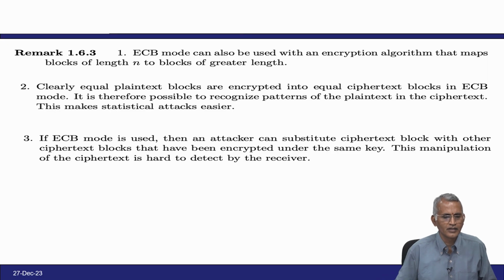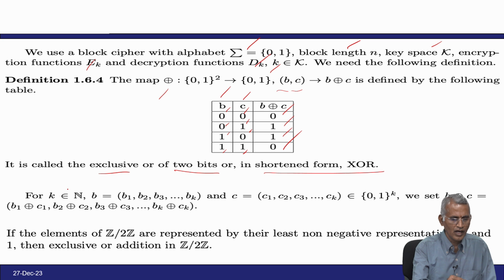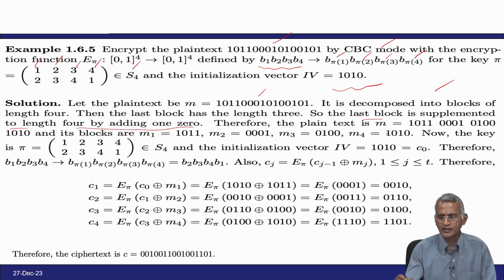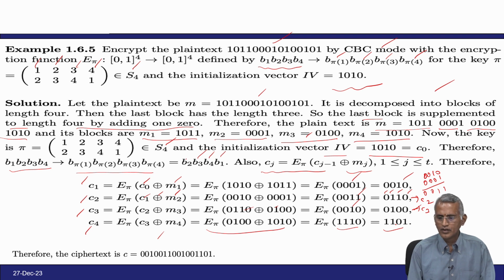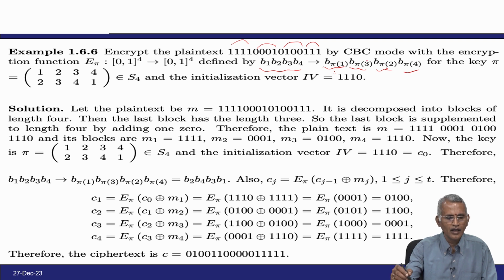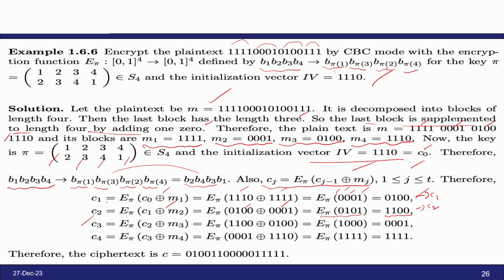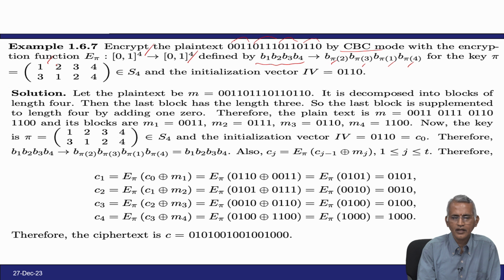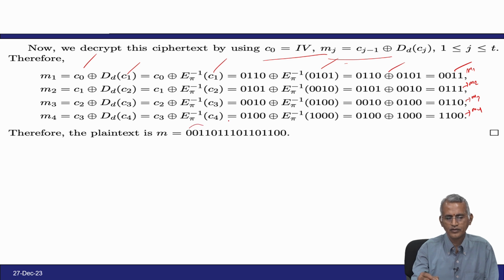Cipherblock Chaining mode